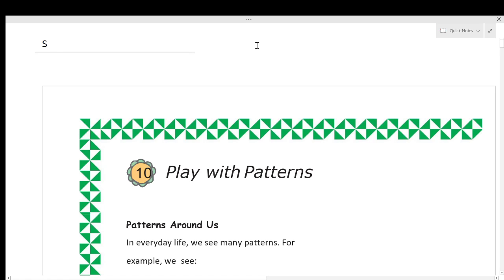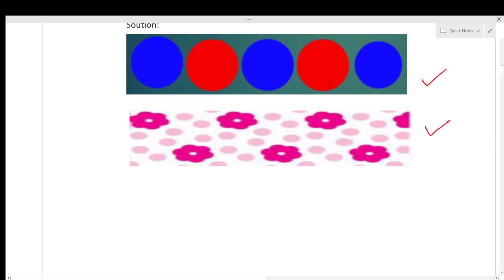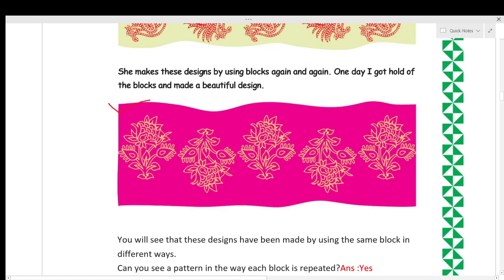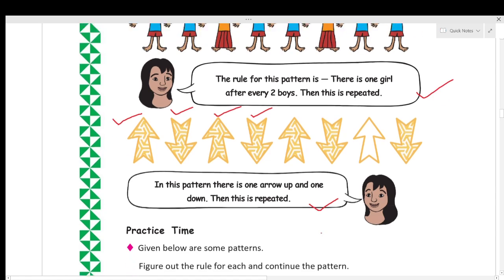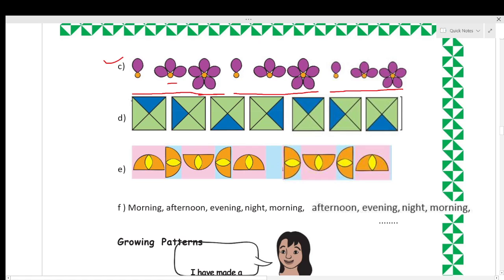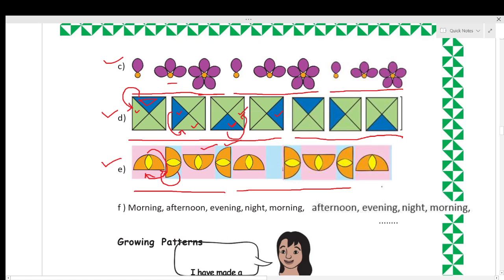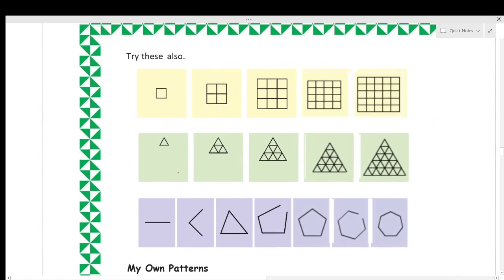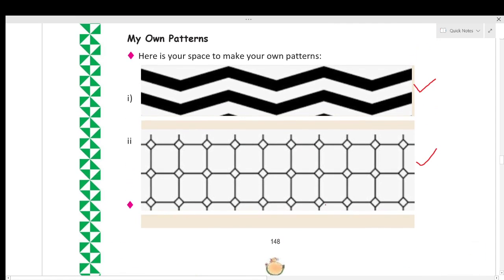Play with pattern |Repeated |Growing Pattern